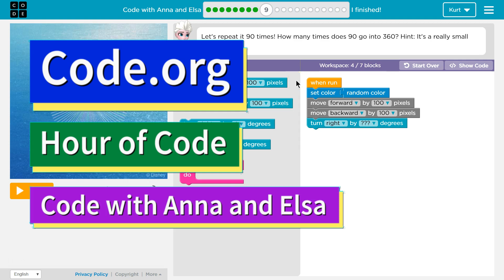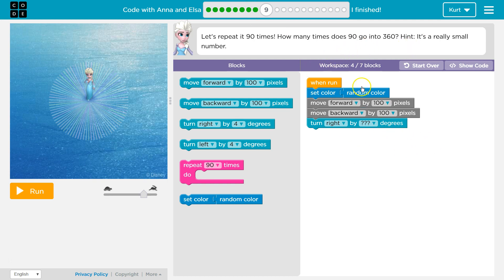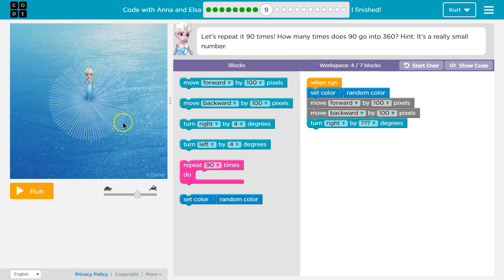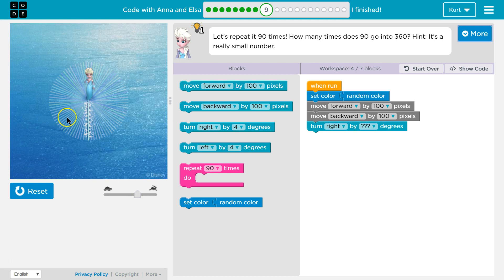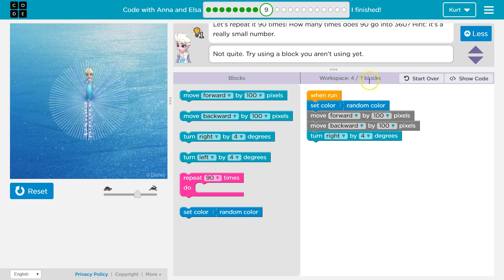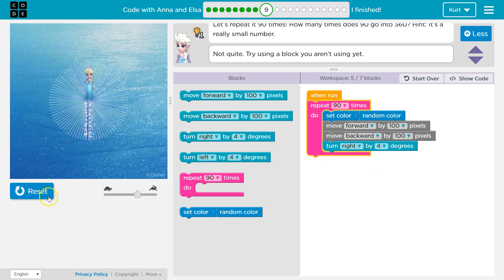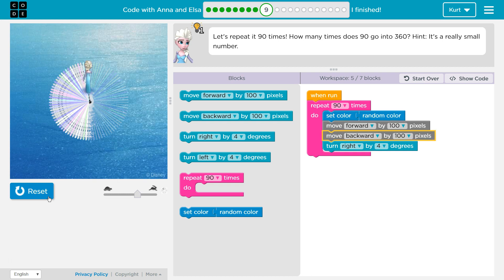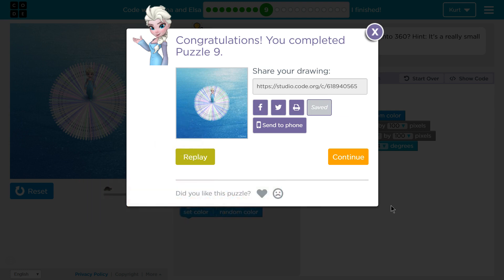Code with Anna and Elsa Level 9 Code.org Hour of Code Tutorial Answers